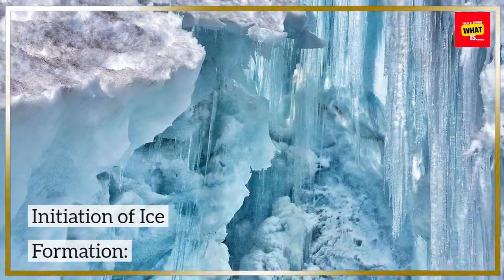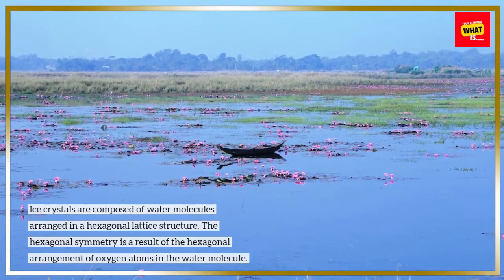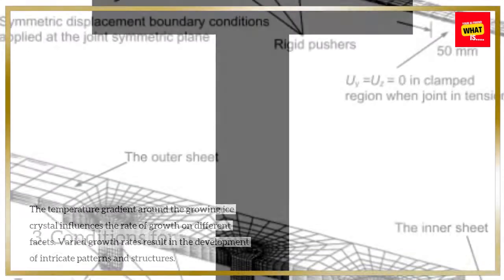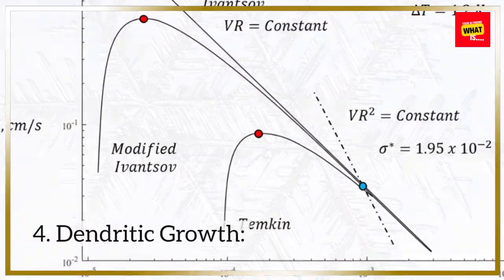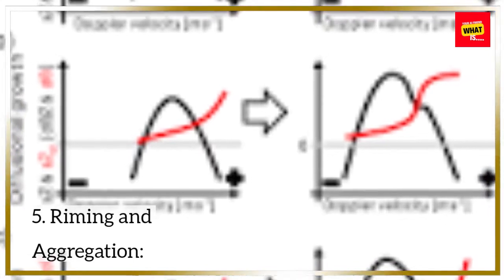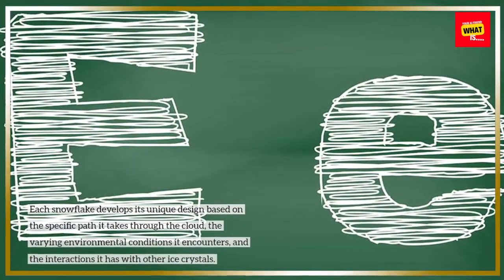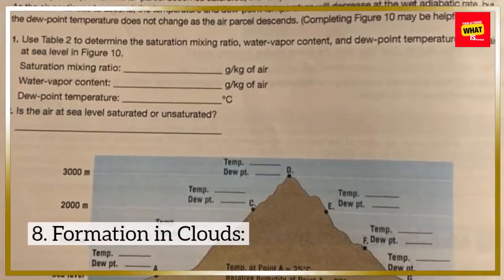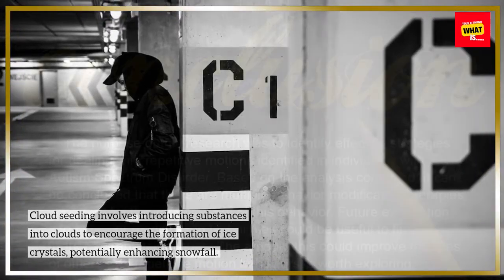What is the Science Behind the Formation of Ice Crystals and Snowflakes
Explore the intricate science behind the formation of ice crystals and snowflakes, understanding the unique patterns created by temperature and humidity.